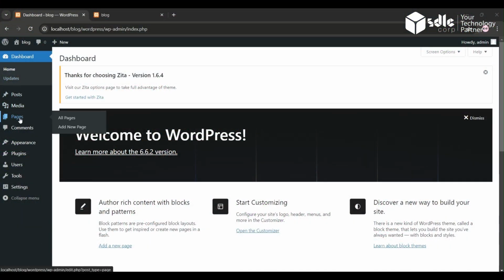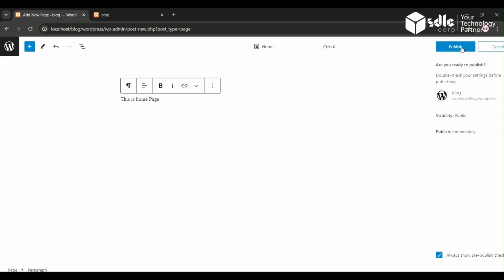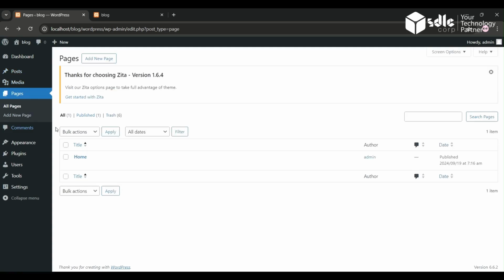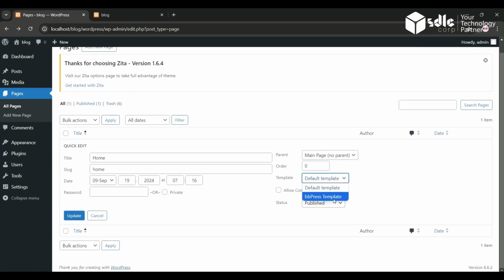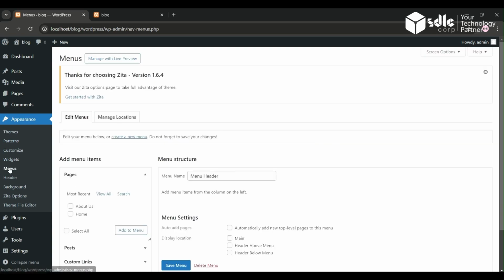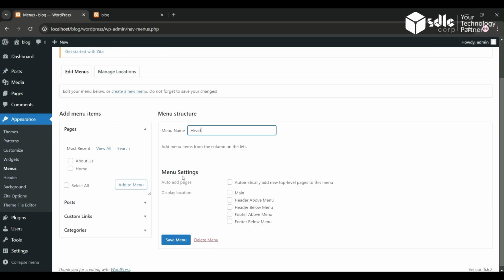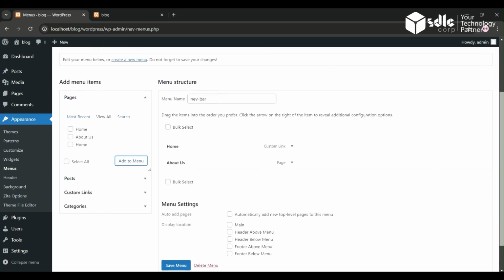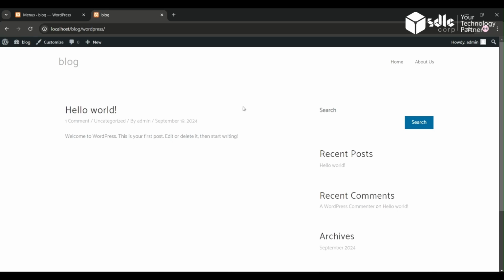How to Create a Page in WordPress?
In this video, you'll learn how to create a new page in WordPress quickly and easily. We'll guide you step-by-step through adding and customizing pages to enhance your website's content and navigation. Perfect for beginners looking to expand their site's functionality!